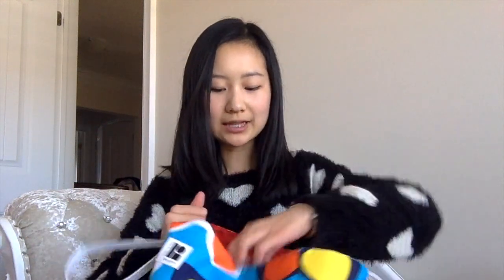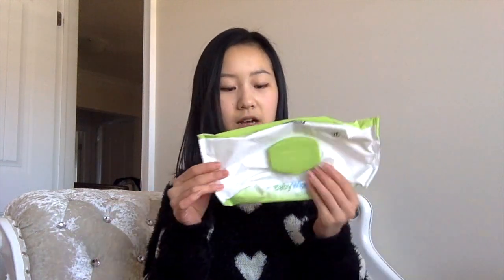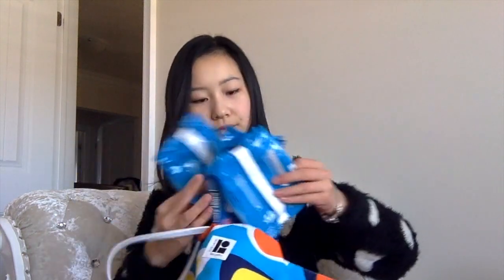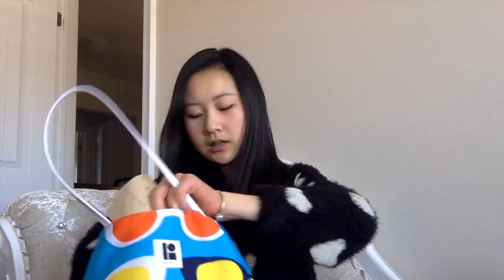Product Empties ♡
♡ social networks ♡
snapchat • Themannymonster (lol don’t judge the username I made this with my friends in grade 7)

♡ additional information / FAQ ♡
• Editing is done with iMovie.
• I am 15 years old (when this video was filmed).
• My birthday is on December 19th!
• All lighting in this video is natural lighting (sunlight).